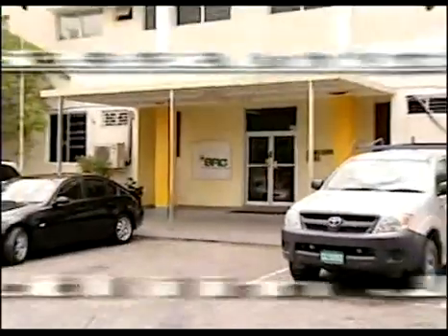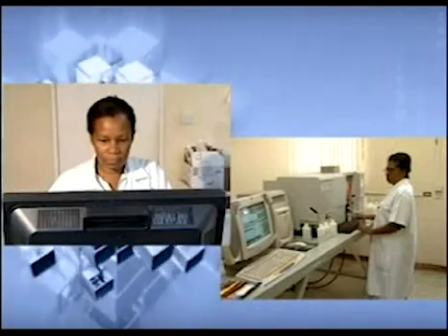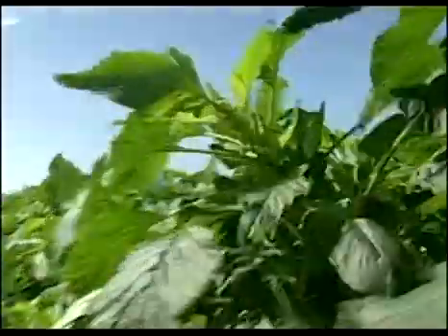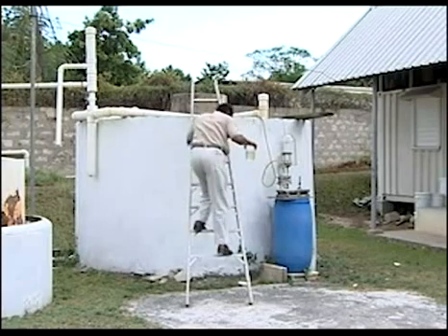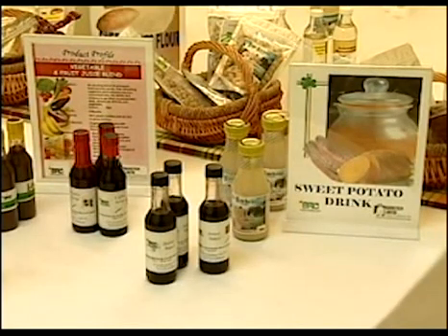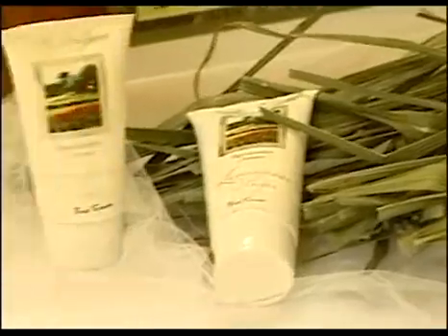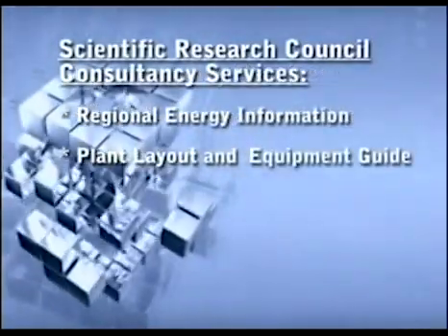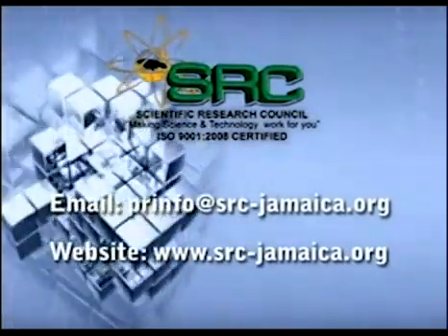Scientific Research Council (SRC) - Corporate Profile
An Agency of the Ministry of Science, Technology, Energy and Mining - The Scientific Research Council (SRC) is Jamaica's principal public sector agency, responsible for the fostering and coordination of scientific research and the promotion of its application. Most of the Council's projects support the growth and development of the agro-industrial sector in Jamaica through research, adaptation of available technologies, creation of new and appropriate technologies and the provision of training and technical assistance.